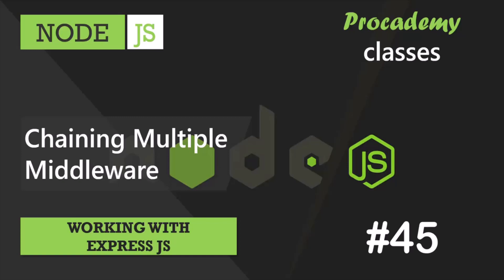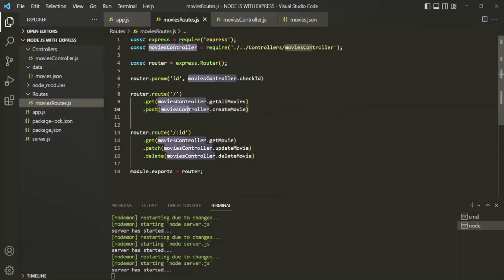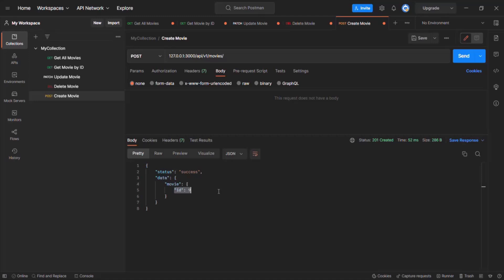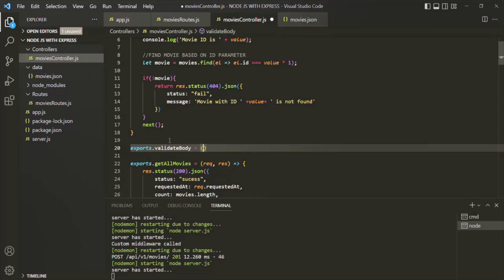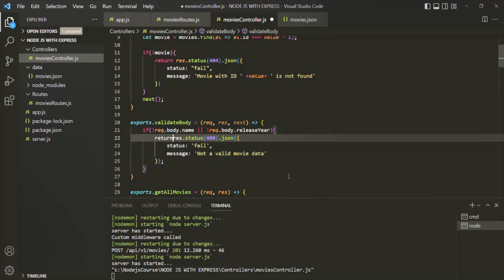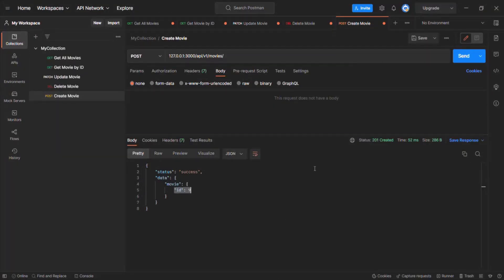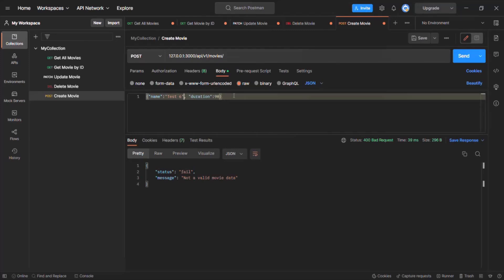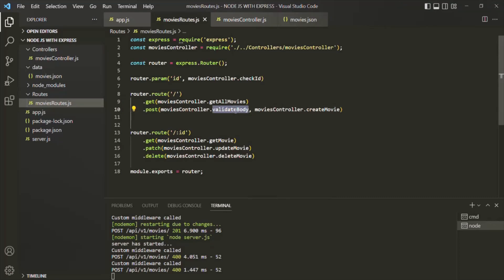#45 Chaining multiple middleware | Working with Express JS | A Complete NODE JS Course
In this lecture you will learn how to chain multiple middleware or multiple route handler functions for the same route and execute them in order one after the other.

Chaining of middleware is something which is used a lot in Express JS. So, it is an important concept that you are going to learn in this lecture.